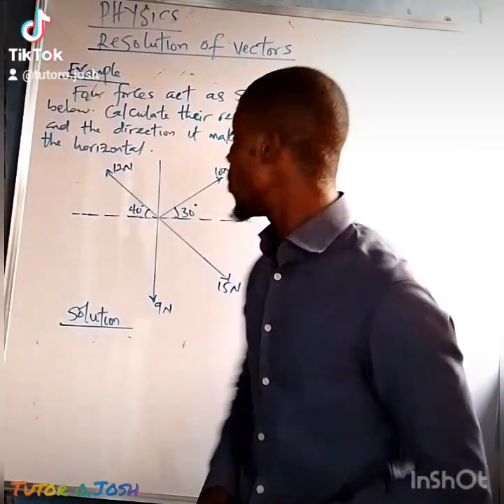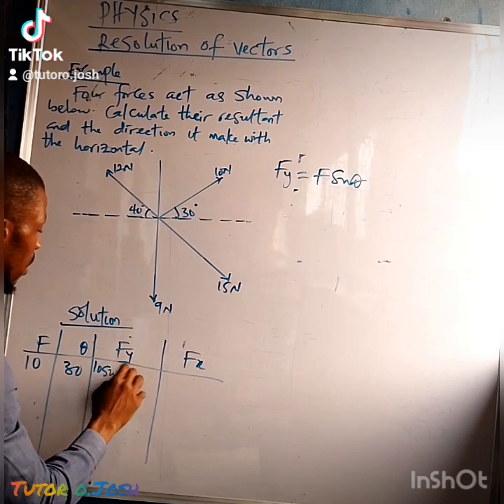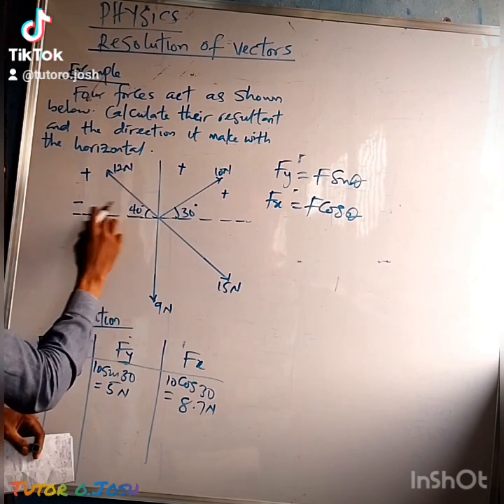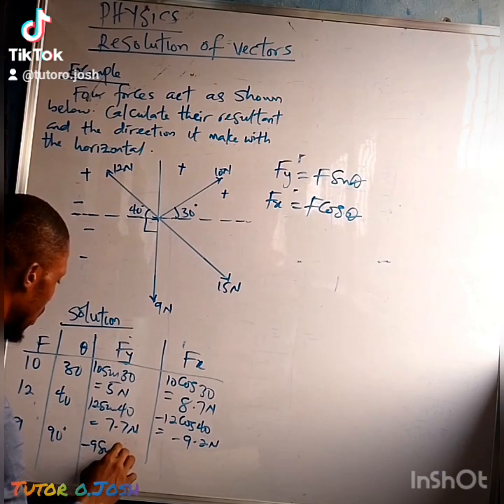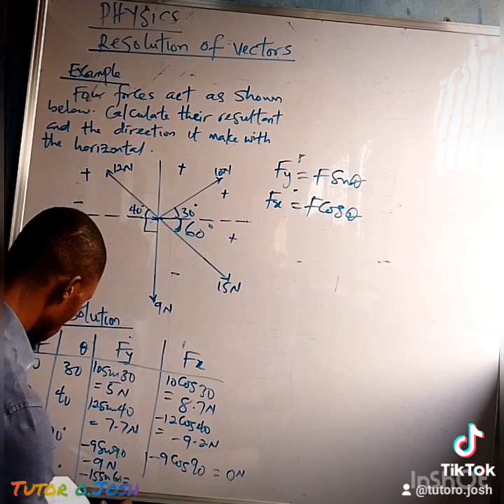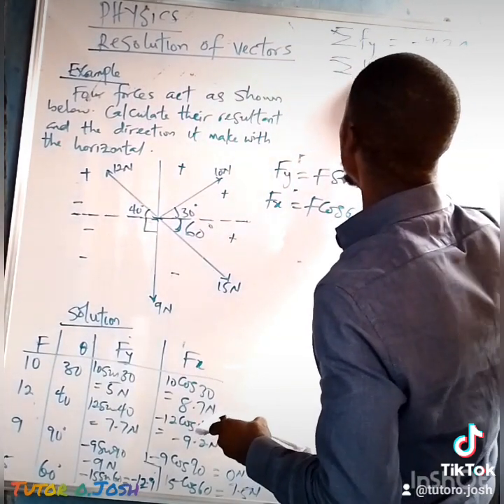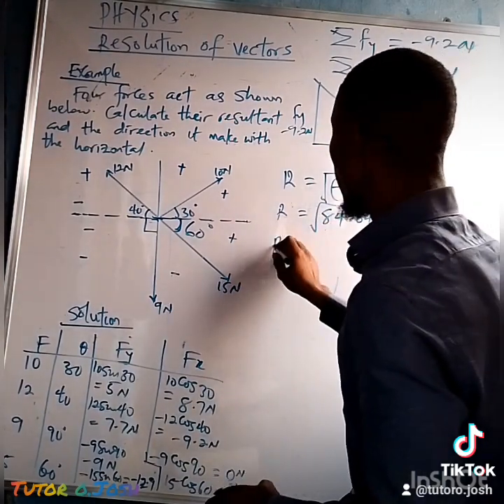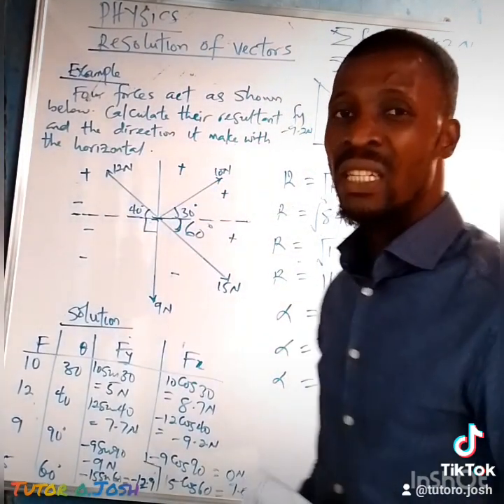Resolution of Vectors.